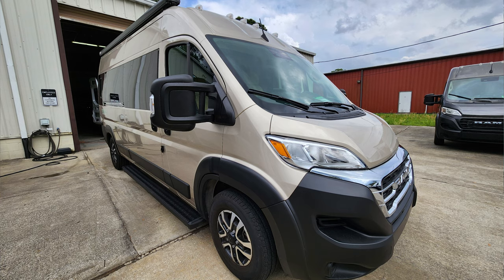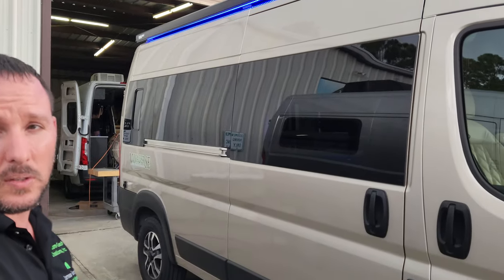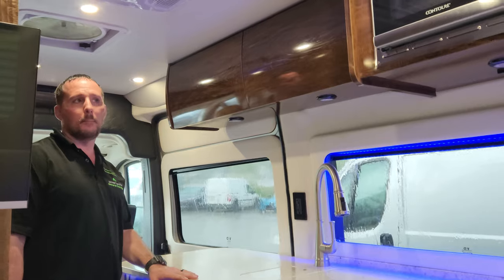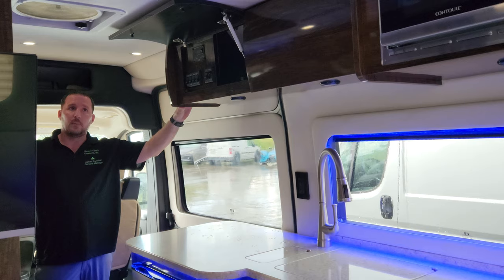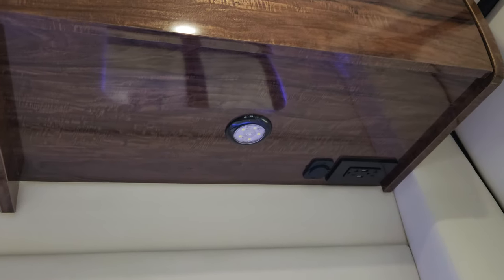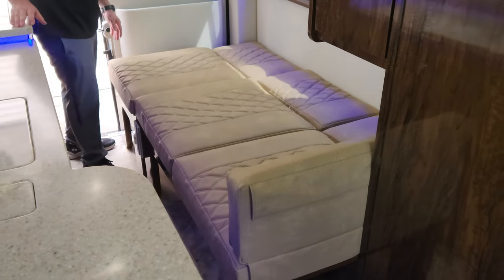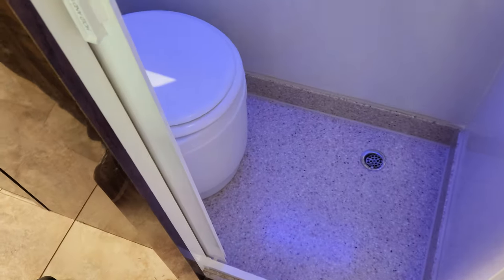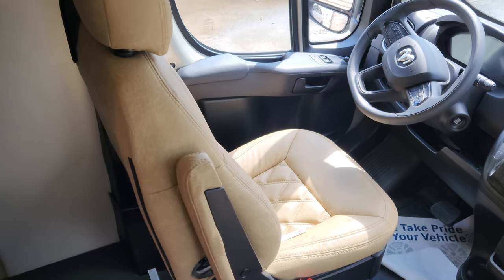New! 2023 Voyager SE Van Model From Custom Coach Creations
Watch to see the New Voyager SE Model that has recently been introduced by Custom Coach Creations in DeLand, Florida.

I toured this camper van and was impressed with the build quality. After seeing 4 of their vans that were built over a period of 8 years the craftsmanship and attention to detail continues to shine. Custom Coach Creations have built close to 1000 campervans and have implemented many popular design features into this new model named "Voyager SE". This model is a 2023 and was built on a 2022 Ram Promaster Highroof 2500 159" Wheebase. Based on the manufactured date of 12/22 it has the New Nose Design.

This Voyager SE is Equipped with the following options:

Victron 3000 Watt Pure Sine Wave  Inverter System, including Remote Switch, automatic switching system and a 125 amp Charging system

(4) Victron Lithium Ion 330 AMP Batteries for a total of 1320 Ah!

Victron Cerbo GX Monitoring System with Touch Screen Display

200 watt Solar panel w/monitor

110 Volt Outlets-12 Volt USB Outlets
30 AMP shore power w/twist loc power cord
Rear Coach Breaker box for 110v and 12v power supply

12 Volt Roof Top A/C (B Cool)

MaxxAir Power vent fan, remote

Starlink In-Motion Satellite System
Built in Office Space with on Board Wireless Computer System

Fiamma F80s Awning w/LED Lighting
Runner Boards
Factory Swivel Passenger and Driver Seat
Full Sized Windows
(7) Night Shades* - standard size

Level 2 Premium Upholstery
Level 2 Premium Cabinetry Laminates

Curved Door Overhead Cabinetry
Custom Curved Kitchen Cabinet with Solid Core Counter Top
Kitchen sink- under mount with single/stainless/sprayer faucet

12 Volt Refrigerator w/ice box
700W  Microwave
Two Burner Induction Cook Top

Custom Private Bath with Shower
Dry Flush Laveo Toilet
Full Pressure Water System with On Demand pump
30 gallon Fresh Water Tank
Stiebel Eltron SHC-4 Water Heater 4-1/2 gallon (Electric)
Gray Tank 26 gallon
Tank Holding Monitor System
Outside Shower

Overhead LED Coach Lights
Upper and Lower Mood Lighting
12 Volt 24in. Smart Flat Screen TV
Heavy Duty Swivel TV Bracket
Custom Clothes Closet
Privacy Shades, Starter Kit & Smoke Detector

Let the team at Custom Coach Creations know you saw this video and have them create "what YOU want".